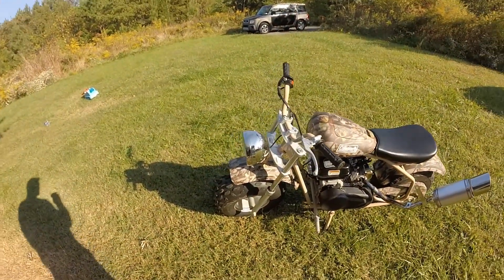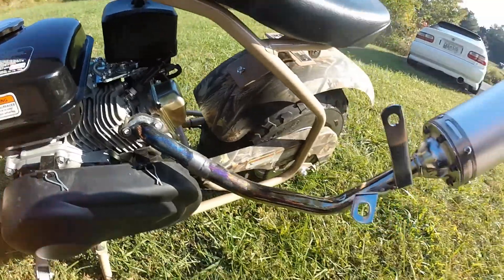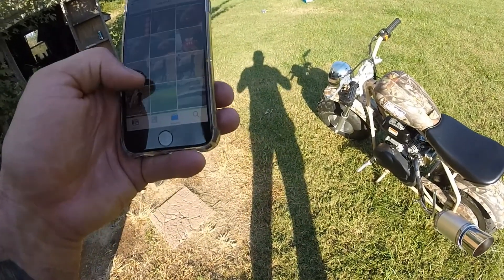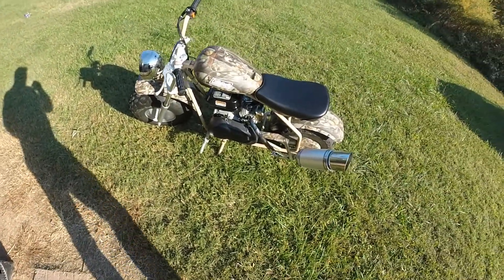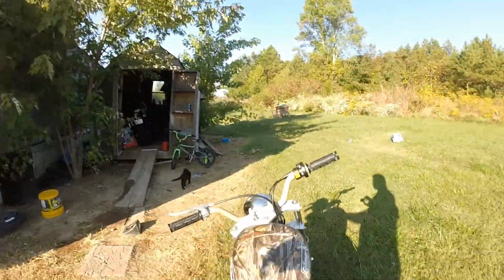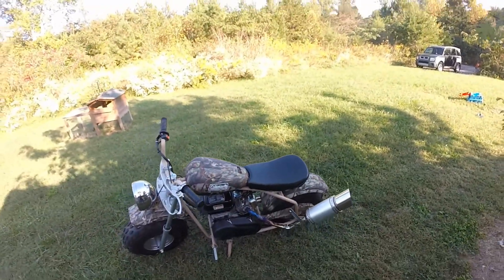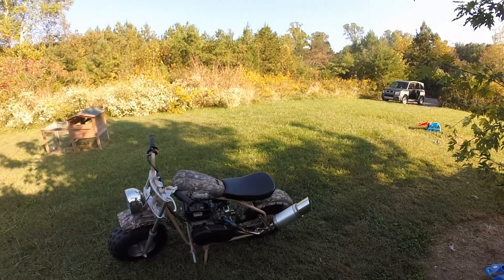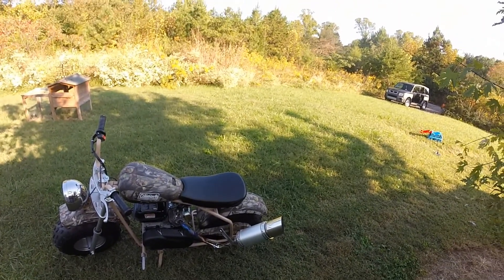Coleman ct200u-ex custom exhaust and zip tie mod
GY6 150CC performance amazon exhaust